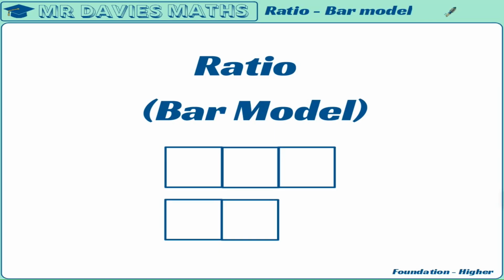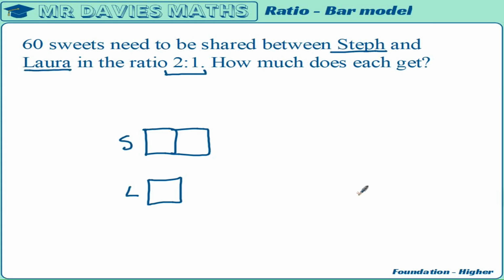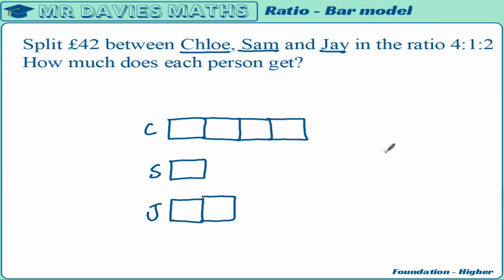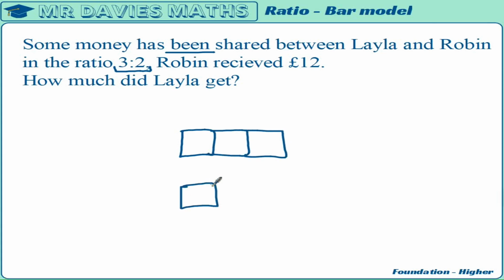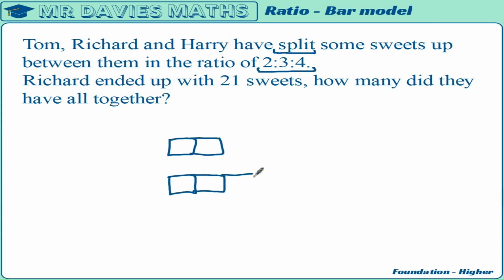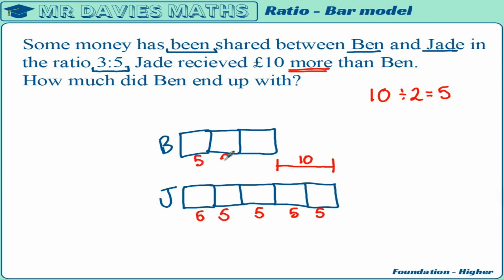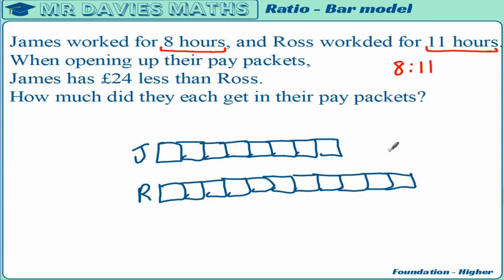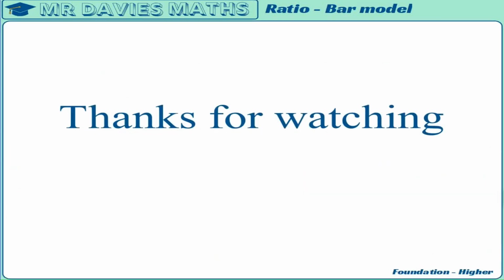Ratio Sharing (Bar Model) - GCSE Maths Tutorial Lesson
This video is how to think about RATIO using the bar model.